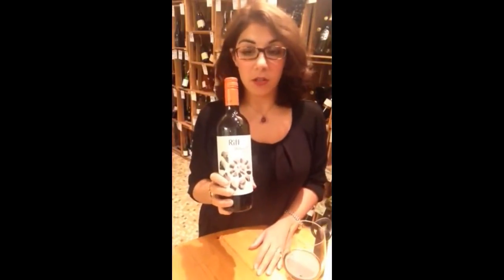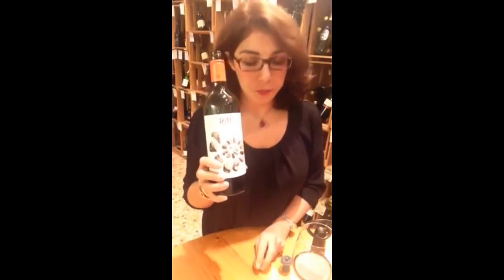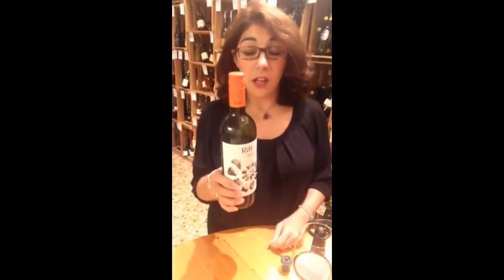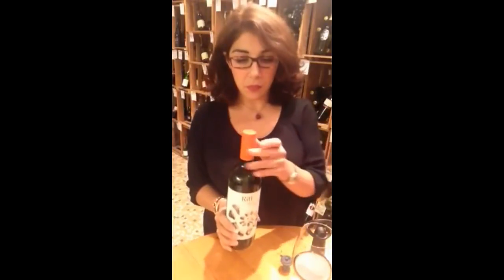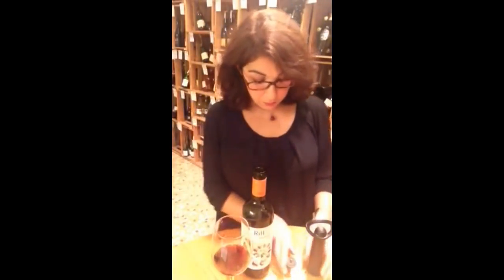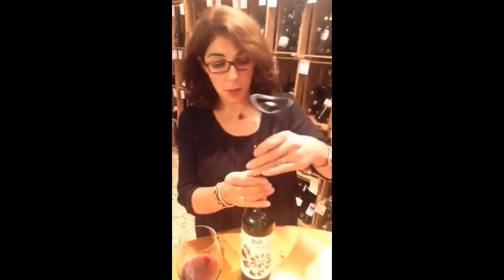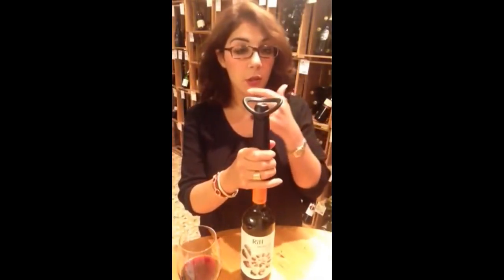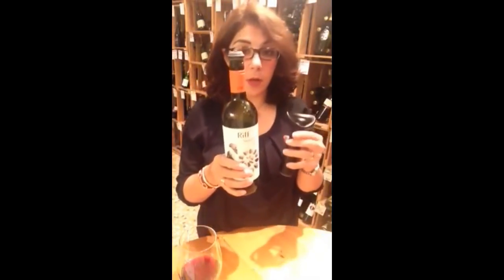Wine Pump1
A simple Demo of the Vacuum Wine Pump